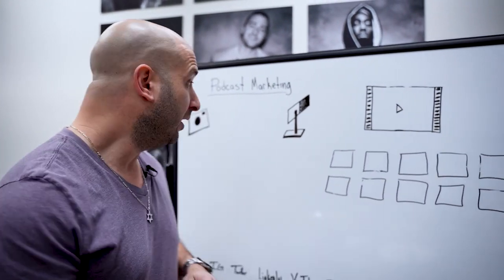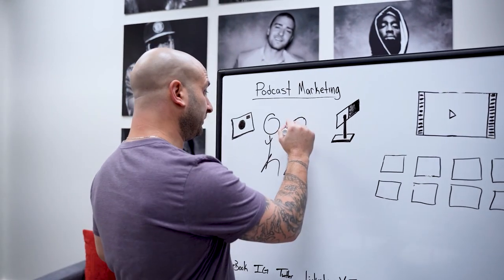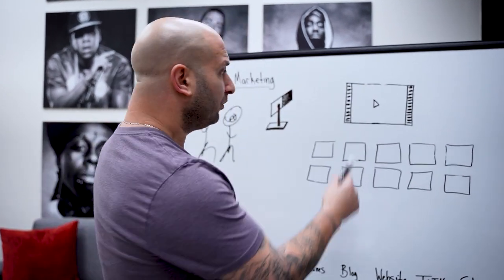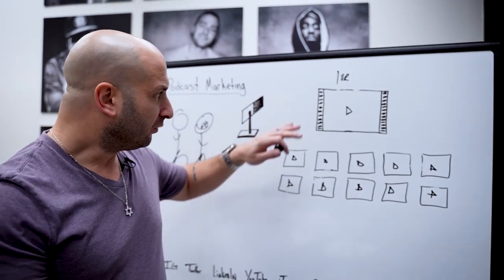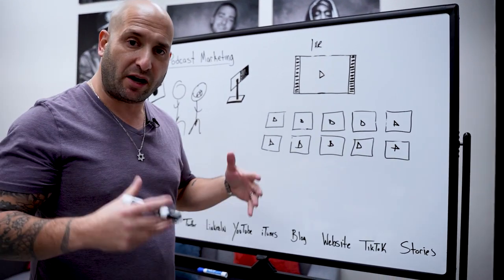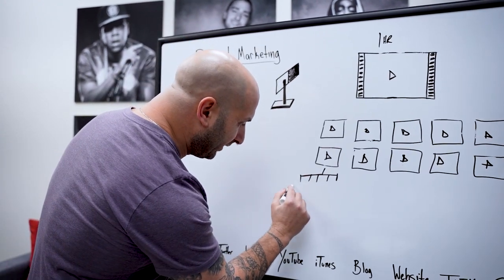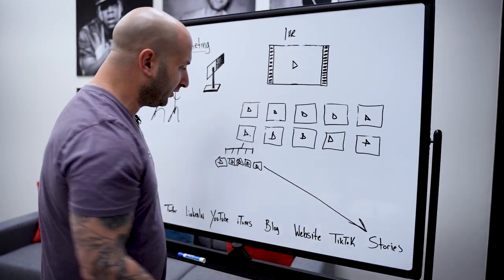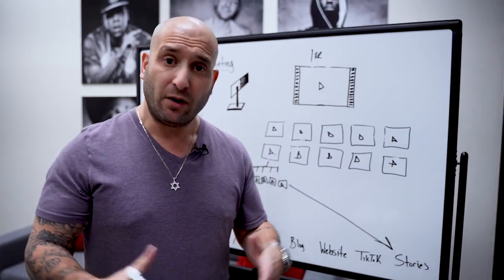Podcast Marketing Strategy to Flood your audience with Video Assets 2021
Want to know how to use a Video Podcast Marketing Strategy to flood your audience with video assets?

Jonathan Weisman - Digital Strategist and CEO of JWeisMarketing.com explain how a 1-hour podcast can turn into hundreds of video assets for you to saturate all platforms.

Want to schedule a strategy session for your business?  Contact Jonathan Weisman directly, to schedule your complimentary marketing strategy.

Listen to Podcasts:  podcasts.JWeis.io